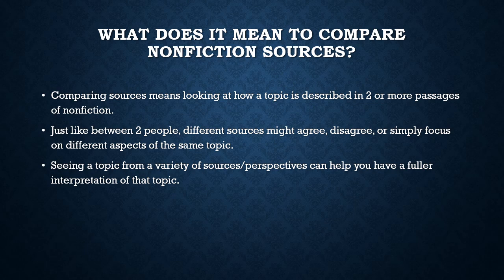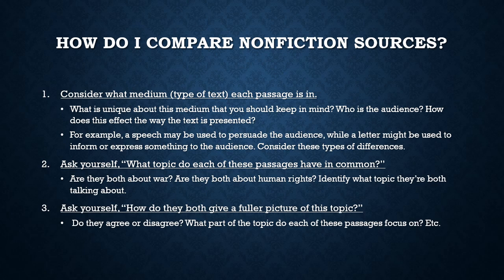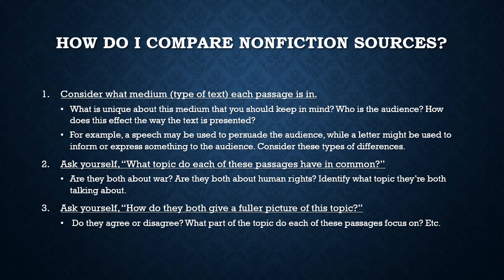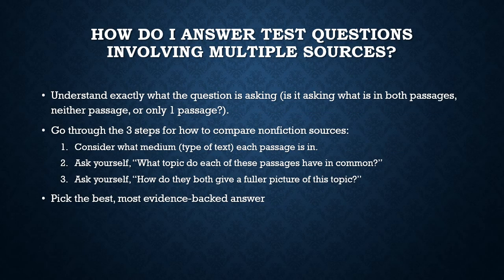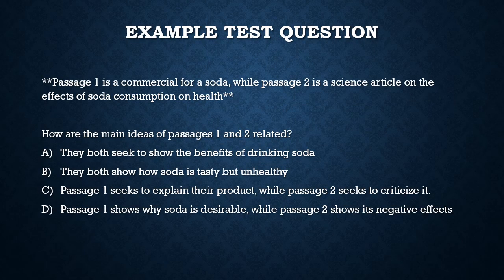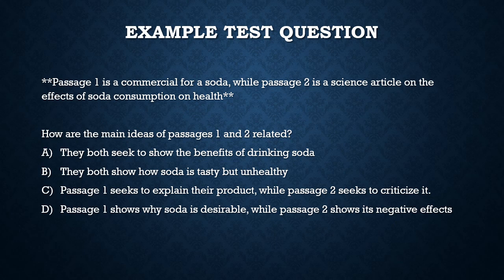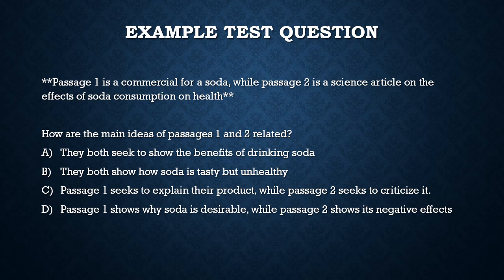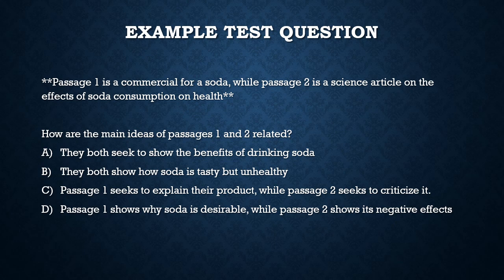Comparing sources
What does it mean to compare nonfiction sources?
How do I compare nonfiction sources?
How do I answer test questions involving multiple sources?